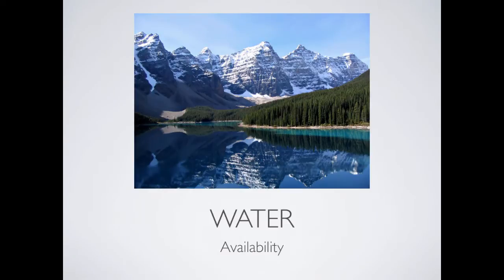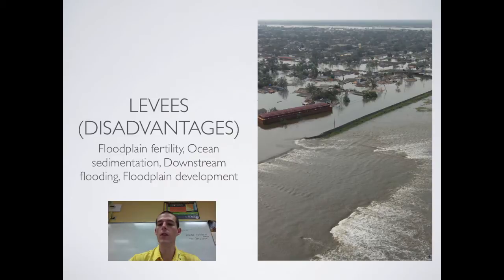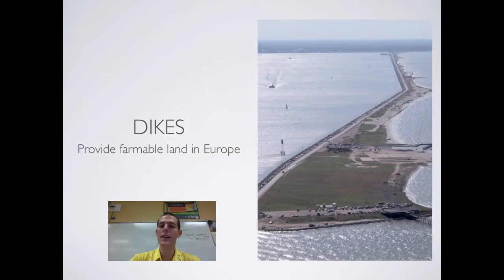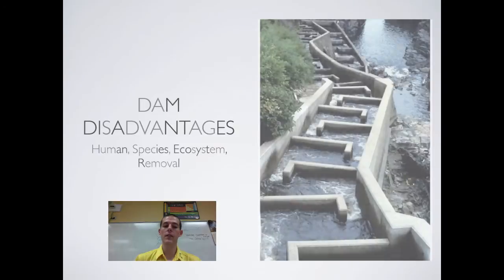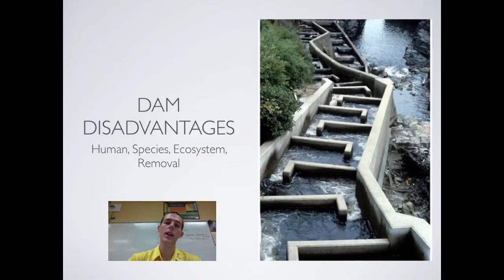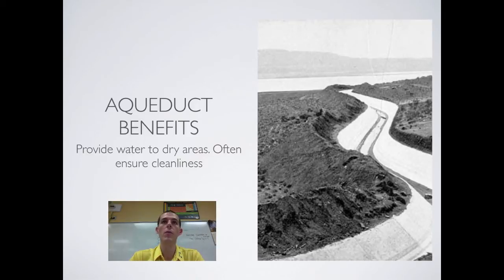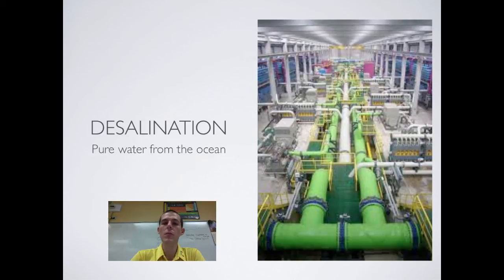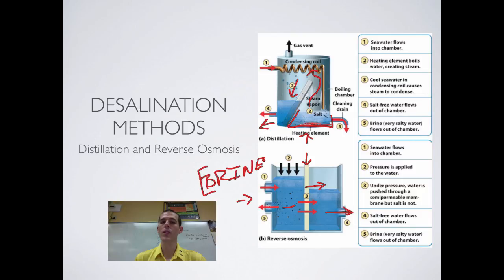Water Management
An introduction to methods employed to manage water resources.

Table of Contents:

00:24 - Objectives
00:37 - Water Availability
01:01 - Levees
01:46 - Levees (Disadvantages)
03:58 - Dikes
04:41 - Dams
05:04 - Dam Benefits
06:03 - Dam Disadvantages
08:07 - Aqueducts
08:44 - Aqueduct Benefits
09:29 - Aqueduct Disadvantages
11:36 - Desalination
12:01 - Desalination Methods